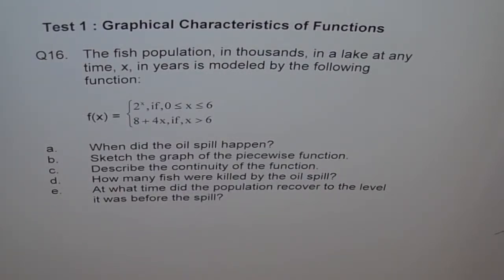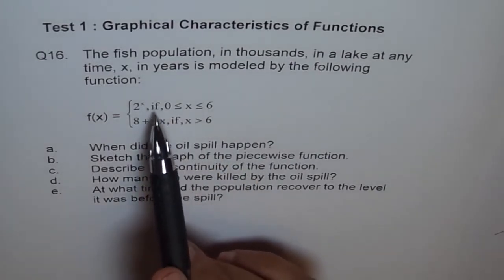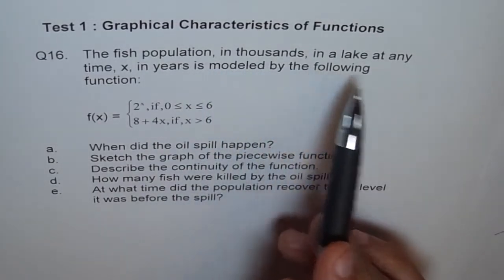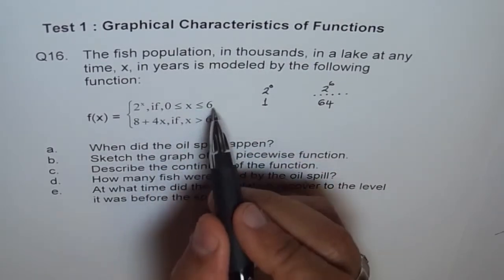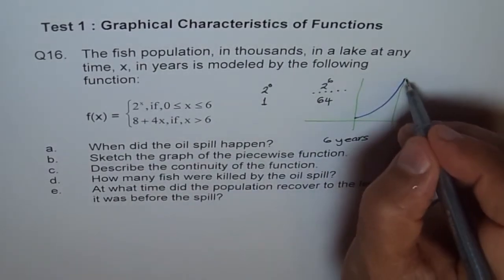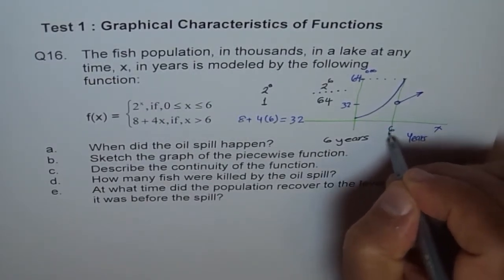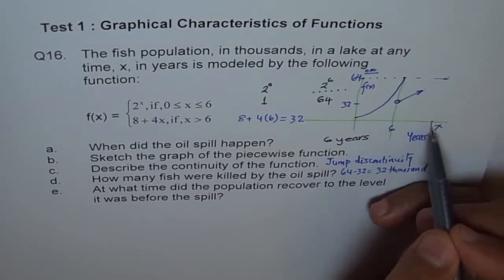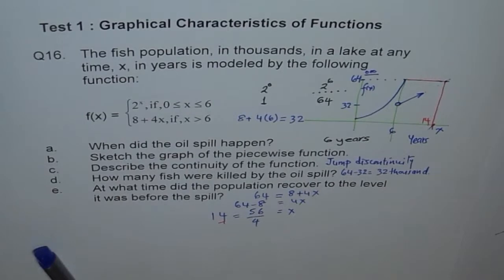Fish Population Piecewise Function Q16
piecewise function about fish population